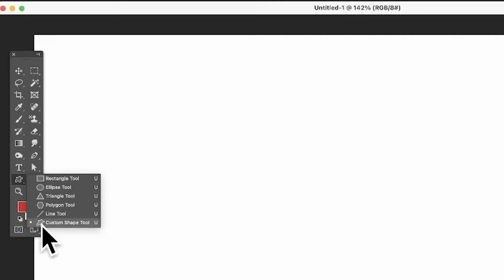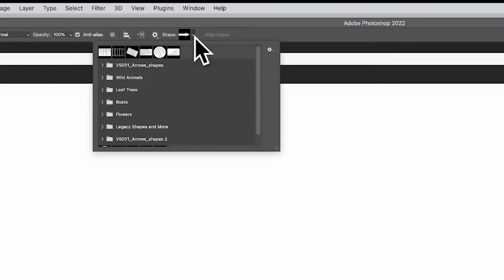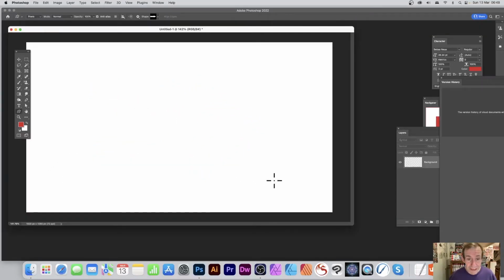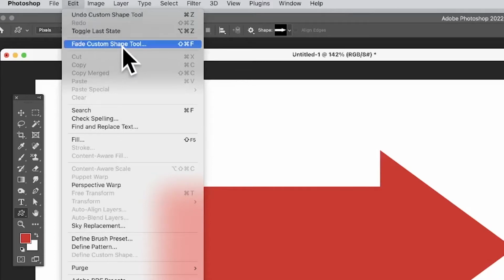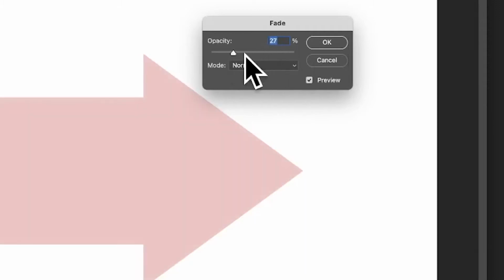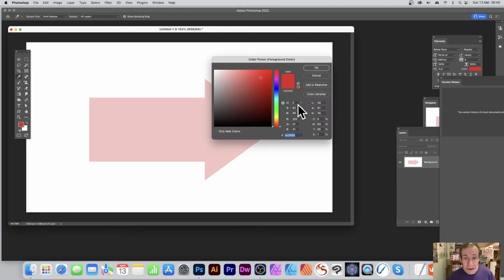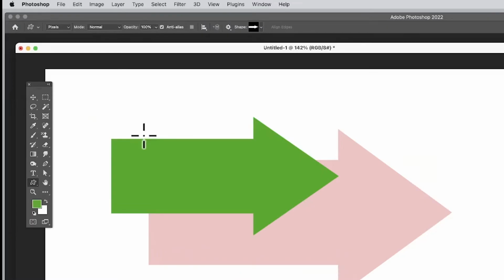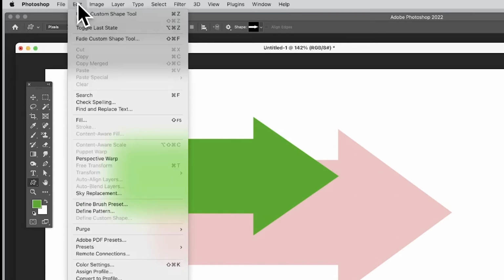Fade Shapes In Photoshop | Quick Tip How To Tutorial | Graphicxtras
How to quickly fade a pixel shape after applying it, set opacity and blend in Photoshop (without needing to set the blend etc beforehand)